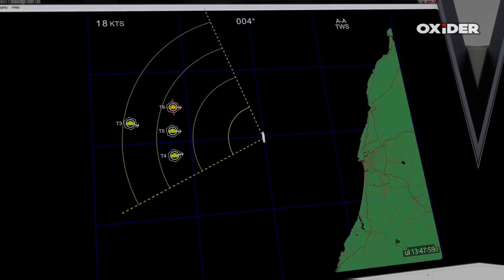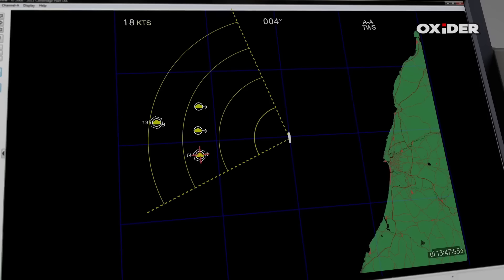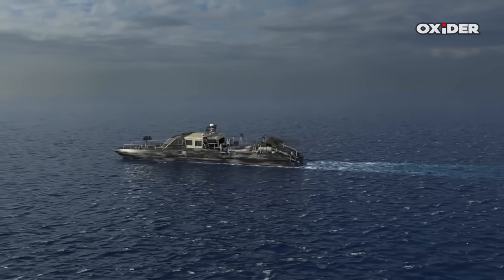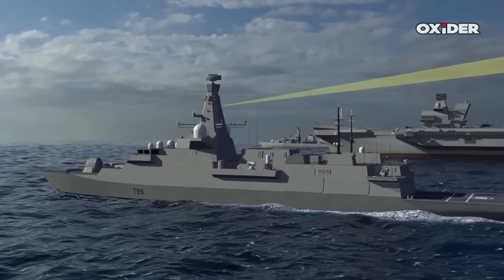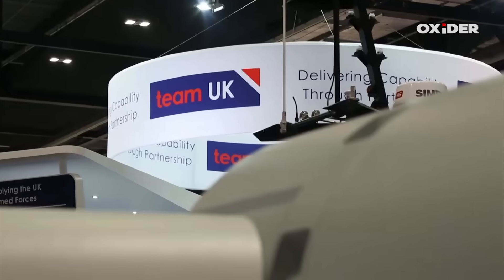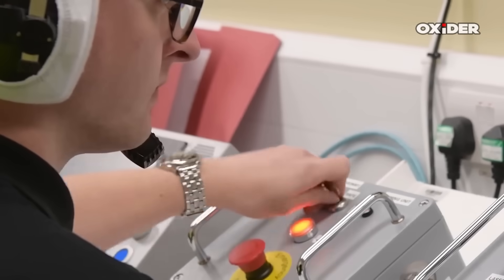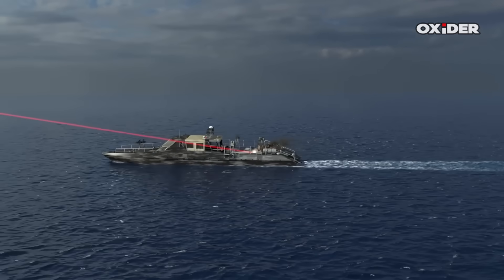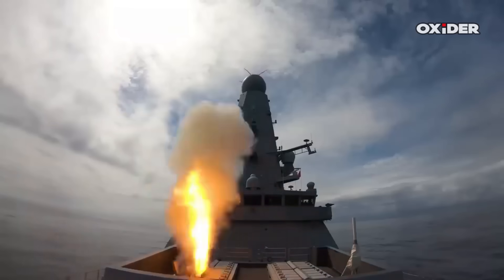UK Confirmed its First Dragon Fire Laser Air Defense Systems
UK's DragonFire Laser Weapon Unleashed! Next-Gen Naval Defence System Ready for Warships 🚀

In a groundbreaking move, the UK has officially ordered DragonFire, a cutting-edge 50 kW-class laser air defence system, for deployment aboard four Royal Navy warships by 2027—a timeline accelerated from the original 2032 goal.

Built by a UK consortium led by MBDA UK, with Leonardo, QinetiQ, and the UK’s Defence Science and Technology Laboratory (DSTL), DragonFire represents the future of warfare. With pinpoint accuracy, it can hit a target the size of a coin from over a kilometre away and operates at a cost of just £10 per shot—a fraction of the price of traditional missiles like Sea Viper.

This directed-energy weapon (DEW) has already proven its power in recent tests, successfully shooting down drones at the Hebrides Range in 2024. Unlike conventional systems, DragonFire delivers instantaneous strikes at the speed of light, virtually unlimited ammo (bounded only by power supply), and no tell-tale rocket plume.

🎯 Key Benefits

Neutralizes drones, missiles, and mortars

Ultra-low cost per engagement

Silent, stealthy, and instantaneous

Adds a powerful energy-based defence layer to Royal Navy fleets

But the system is not without limitations: it’s line-of-sight only and can be affected by environmental conditions like fog or smoke. Still, as a supplement to traditional missile defence, DragonFire marks a massive leap in protecting British naval assets in an increasingly drone-dominated threat environment.

💡 Fun Fact: Each 10-second laser burst costs less than a fast-food meal—but can disable a million-pound drone!

🕹 Watch now to learn how the DragonFire laser weapon is set to revolutionize naval warfare and place the Royal Navy at the forefront of 21st-century defence.

✅► Kindly Note:

 All Credit to the  Real Owners